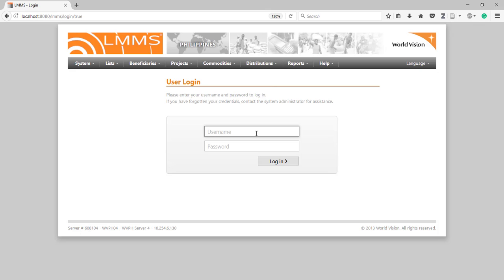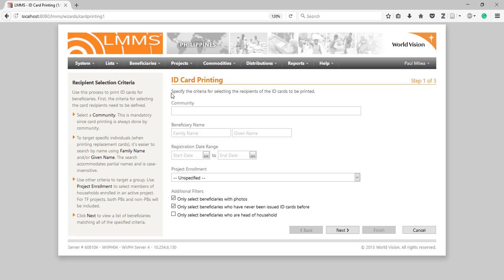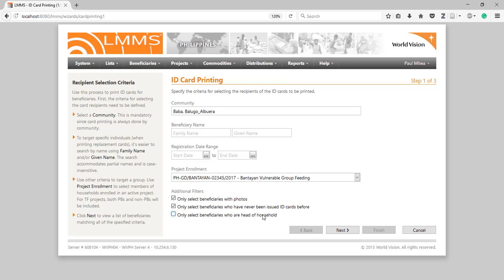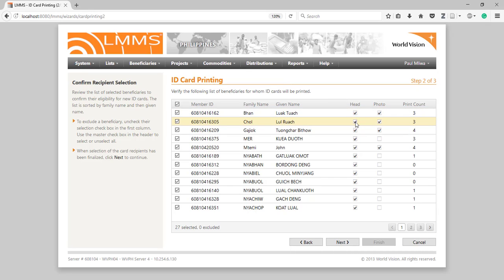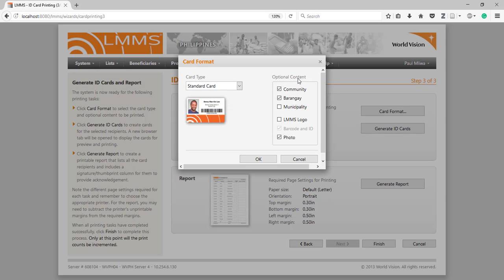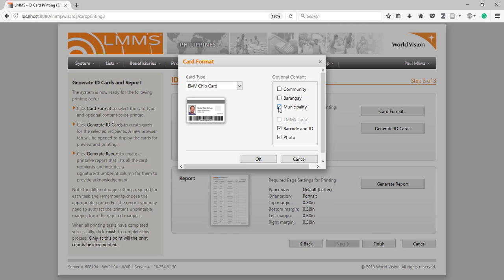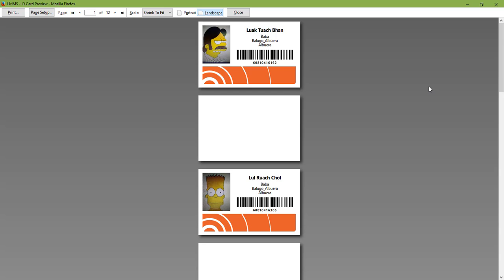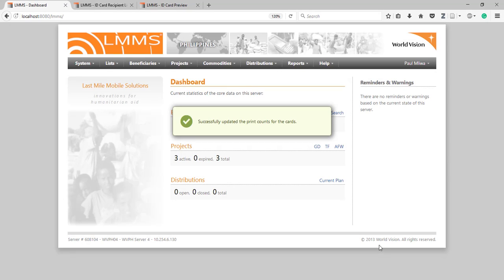3.5 How to print Beneficiary Ration Cards